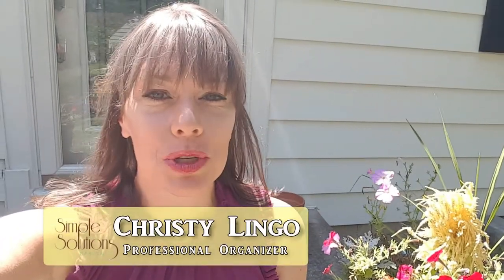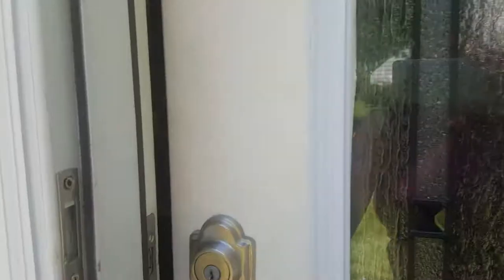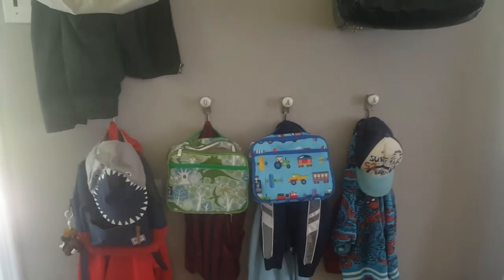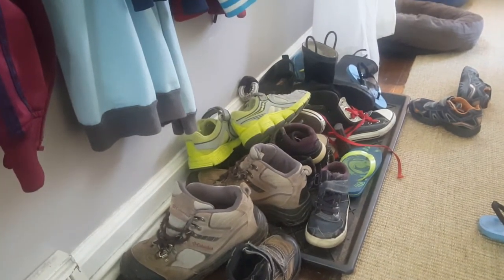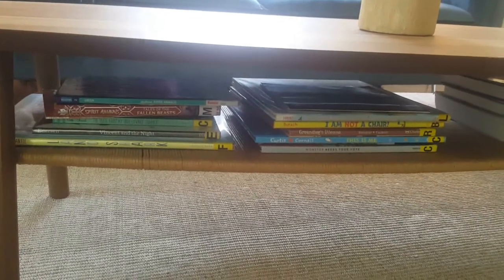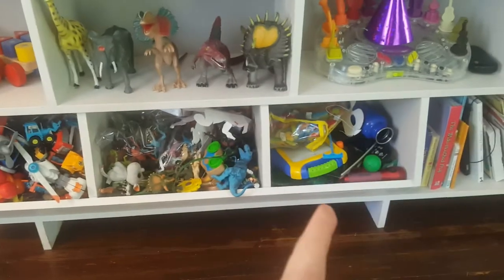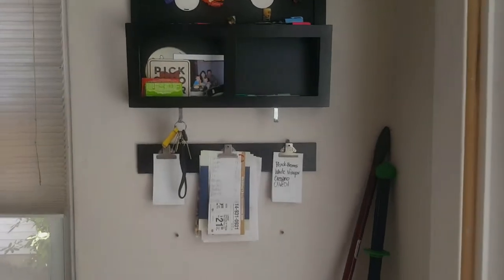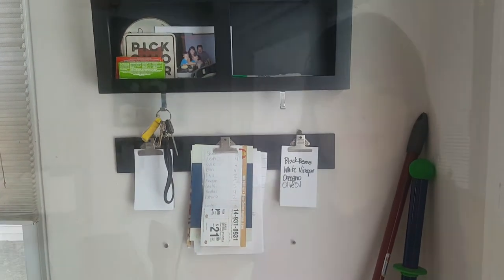Organizing ABC's - H is for Home and Habits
I've said it a million times and I will say it at least a million more...give your items a HOME and return those items to their HOME and you will always be able to find it.  This a core principal in getting organized.

Today I take you on a little tour of some of the "homes" I have created for items in my home to help me and my family find important items when we need them.

Next up in my Organizing ABC's...I is for Inches Not Miles.